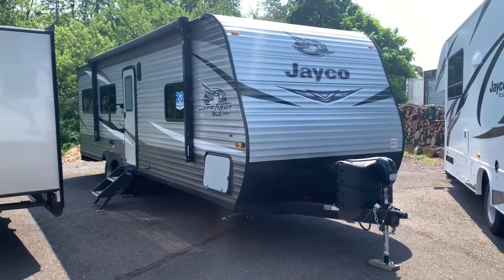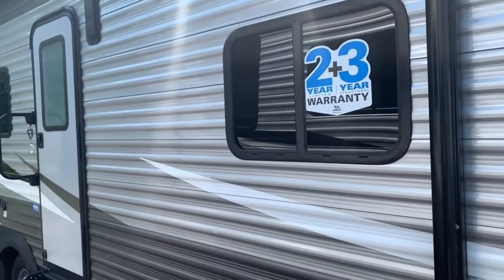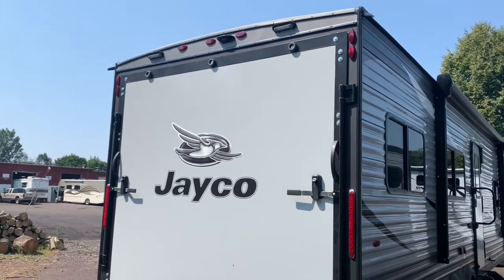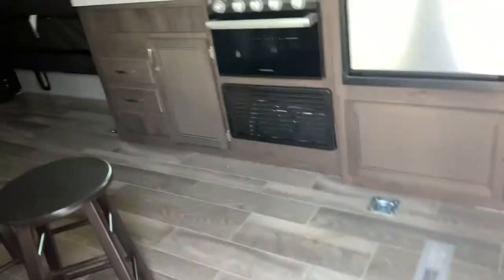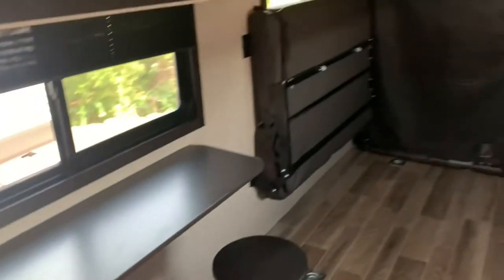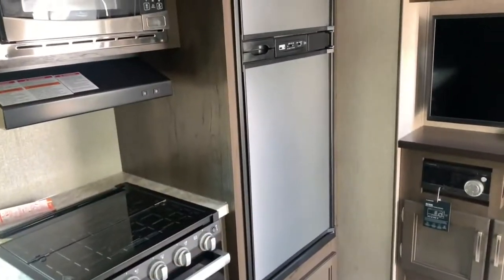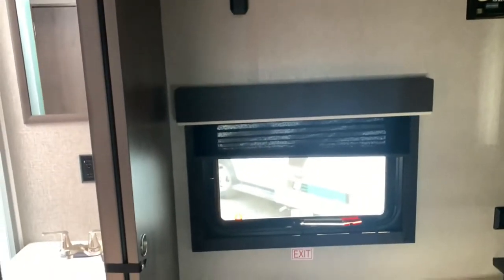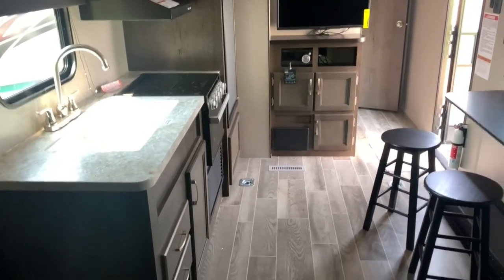2021 Jayco JayFlight 265TH! Perfect Sized Toyhauler Trailer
Here is a walkthrough of the jayco jayflight 265th.